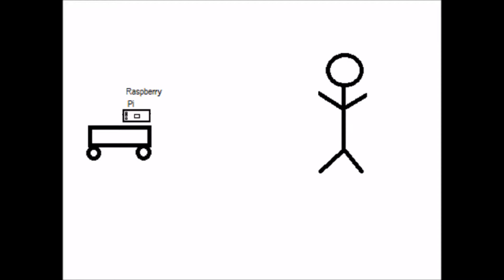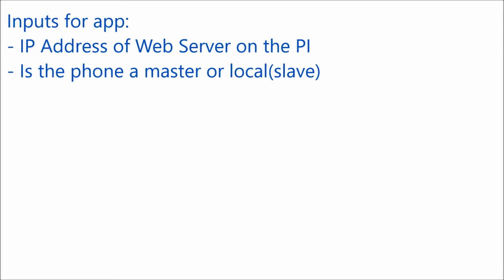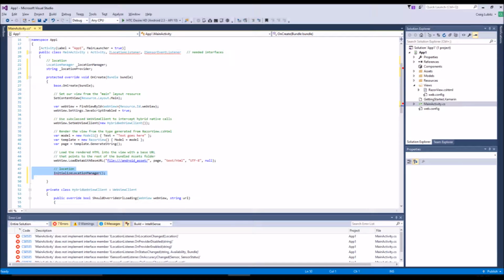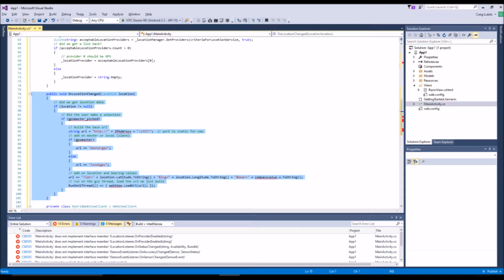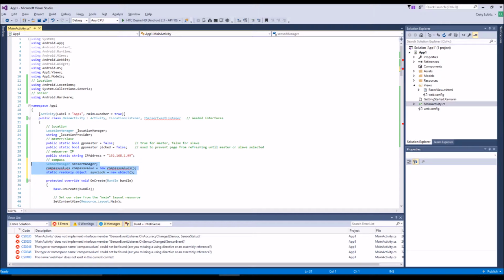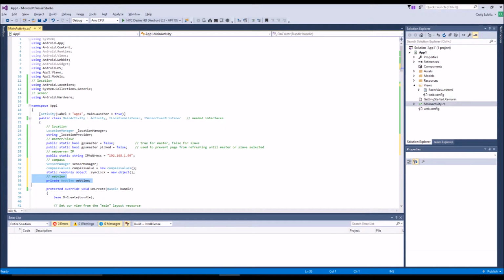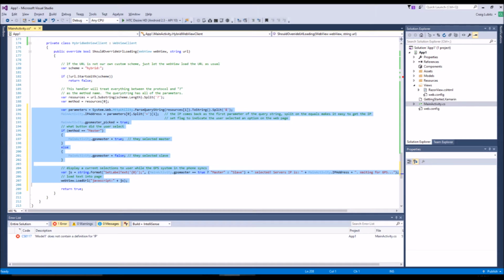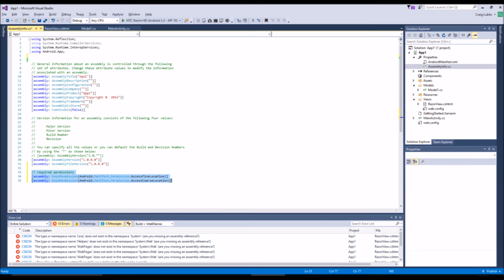Follow me bot. Using Xamarin for android to call web page on Raspberry Pi to get GPS and compass.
The basic design of how the follow me bot will work is, a person carrying a phone will have the phone make a call to a web server on the raspberry pi to provide its current GPS  location and heading. We will call this phone the master. On the follow me bot will be another phone that also calls the same web server to provide the robots current GPS location and heading. We will call this phone the slave.